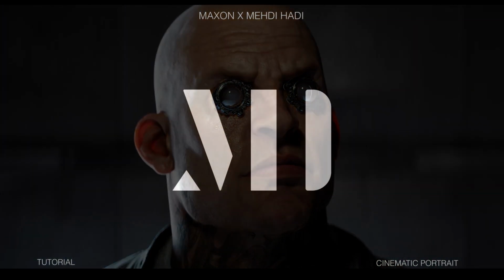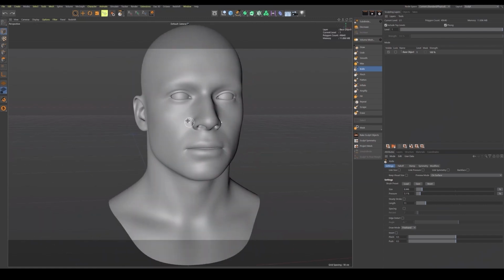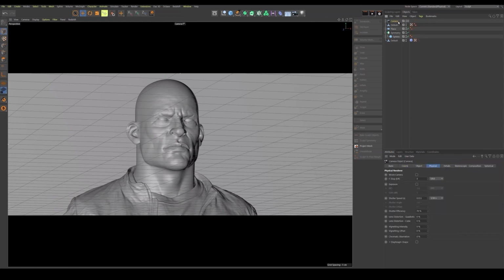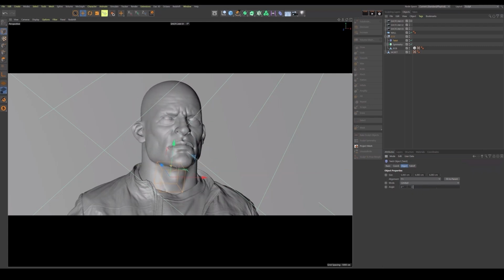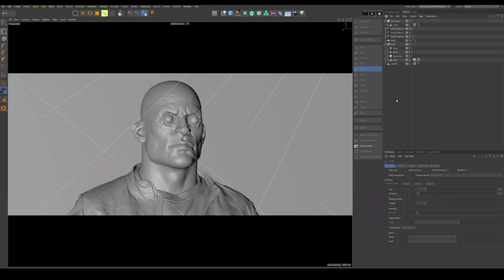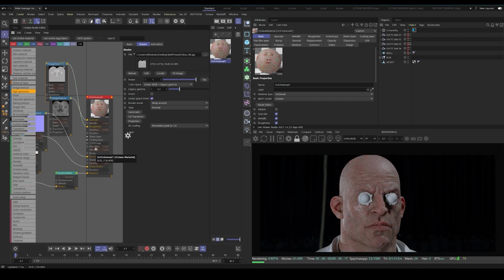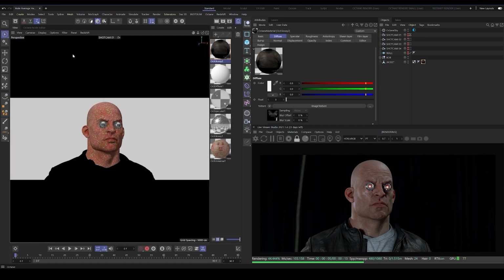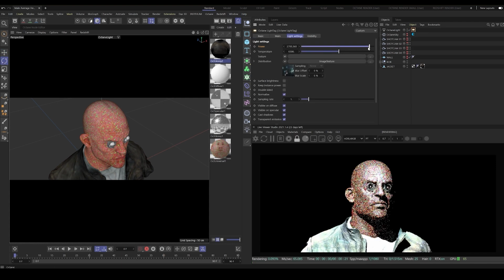Mehdi Hadi @ The 3D and Motion Design Show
Realistic Portraits: How to make a cool and realistic portrait with advanced skin texturing and multiple lighting ambiance .